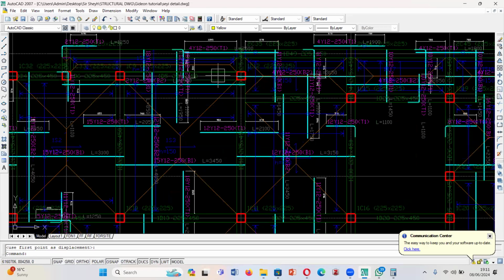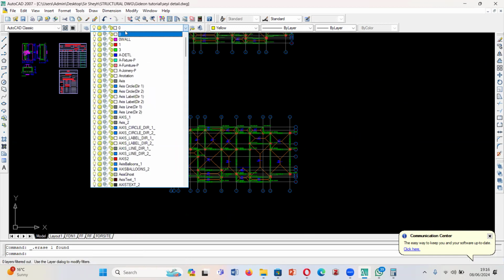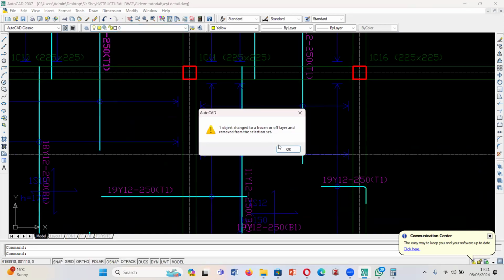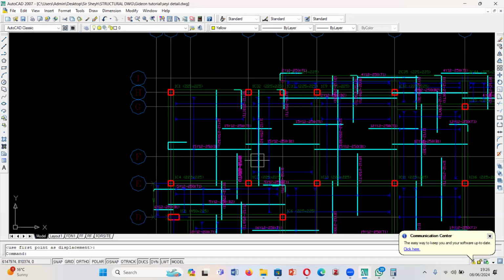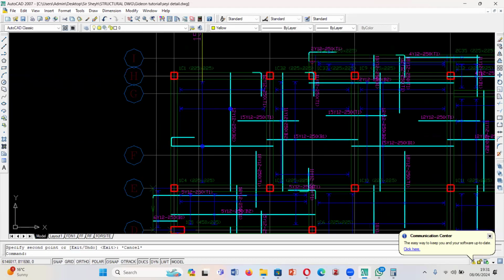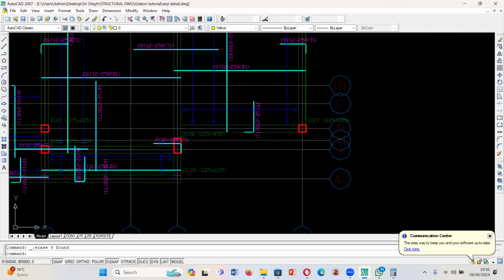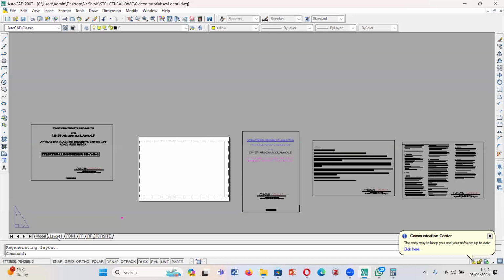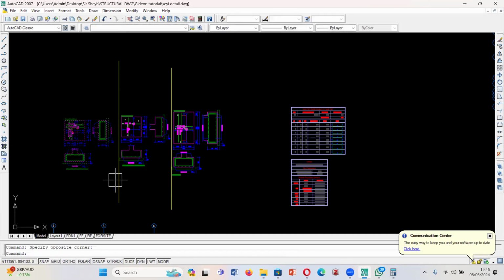How to detail a slab on AutoCAD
In this video, we show you how to easily approach the often tedious task of detailing a rough slab design produced by software like ORION and PROTA Structures, transforming it into clean and precise slab details using AutoCAD. Follow our step-by-step guide to streamline your workflow, enhance the accuracy of your designs, and produce professional-quality slab details effortlessly. Perfect for civil engineers, architects, and construction professionals looking to improve their detailing skills in AutoCAD.